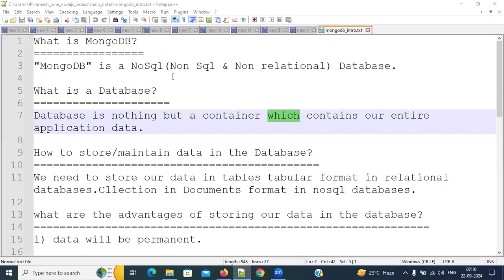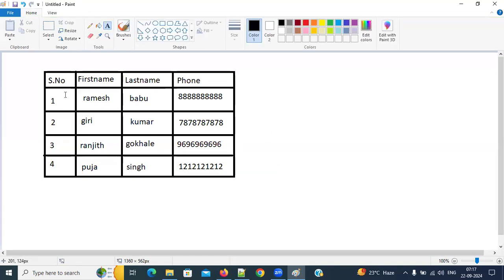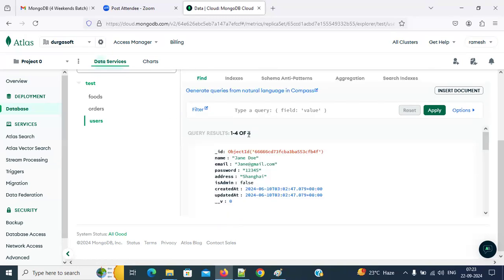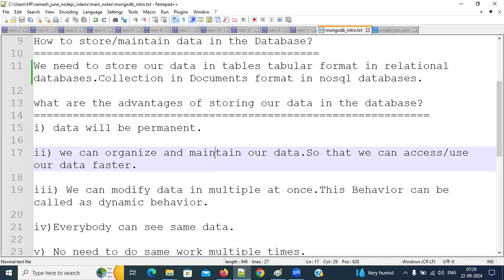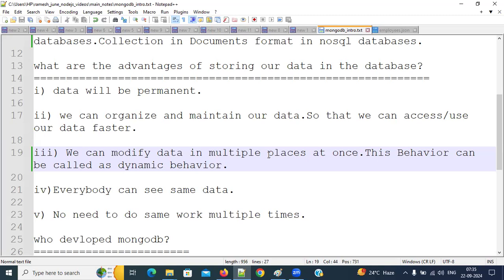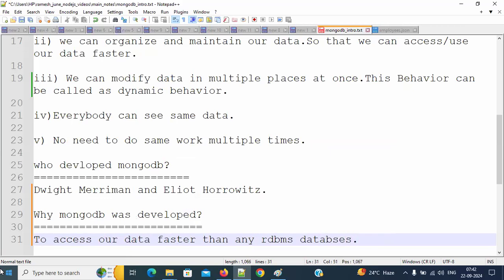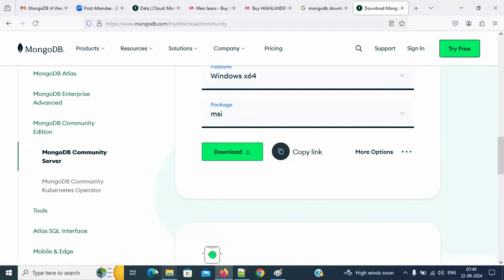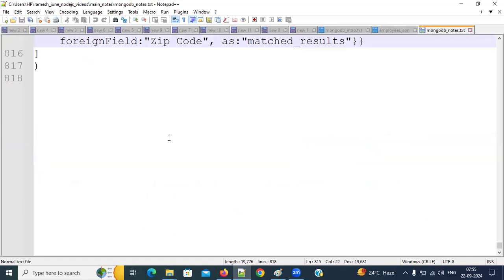MongoDB (4 Weekends Batch) tutorials || by Mr. Ramesh On 22-09-2024 @7AM IST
java python
python
Learn Python
Python Tutorial